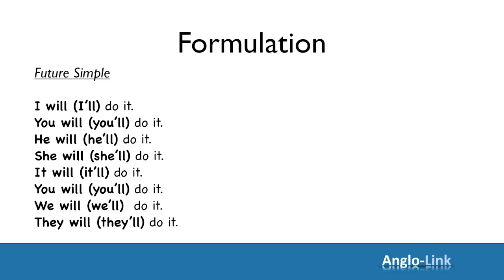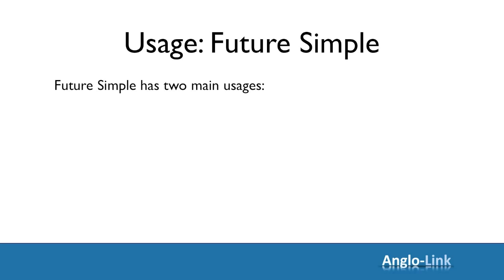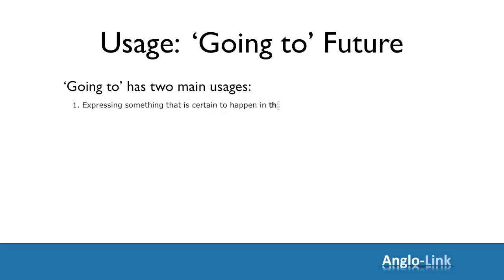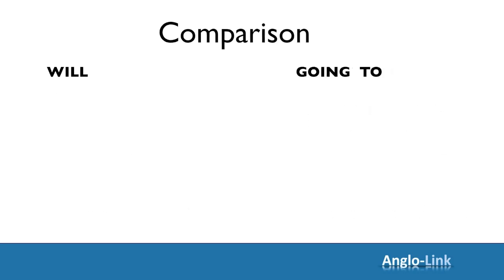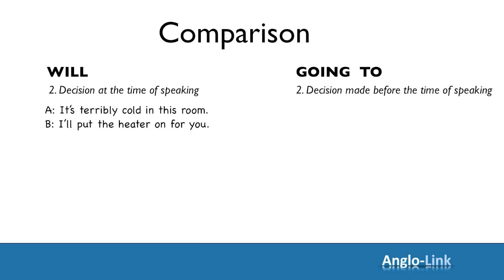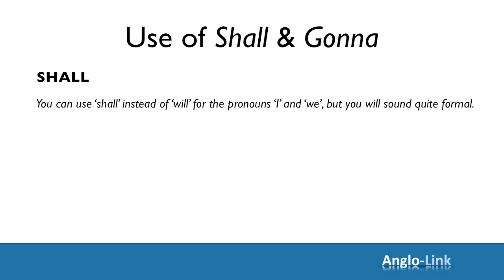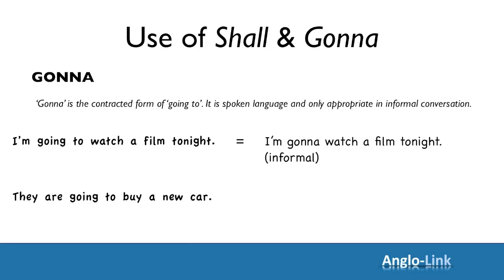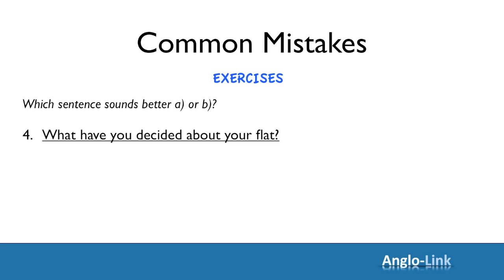Future Simple vs 'Going to' Future - Learn English Tenses